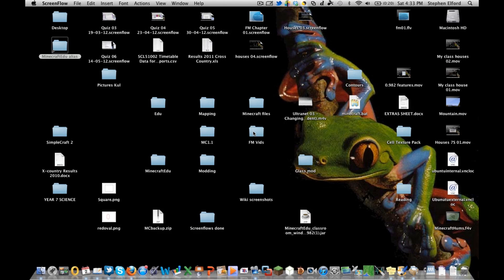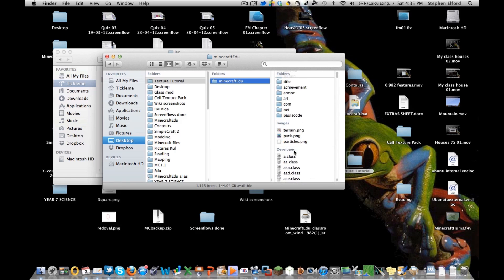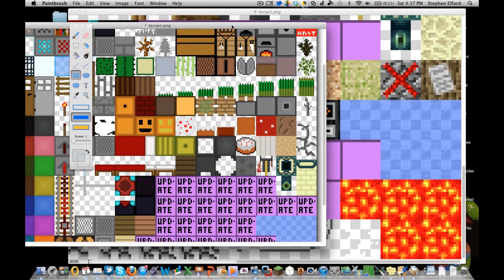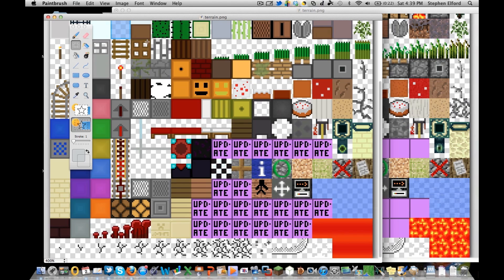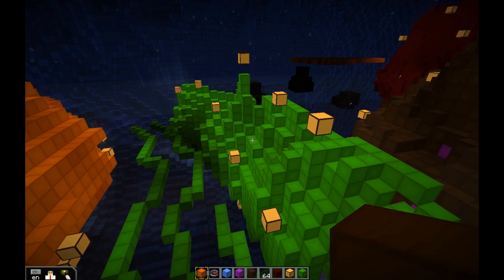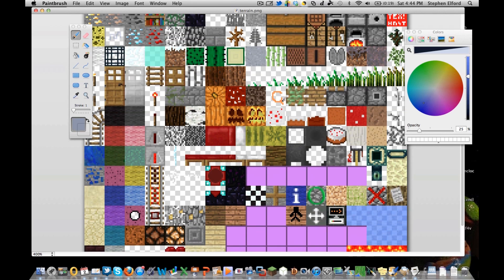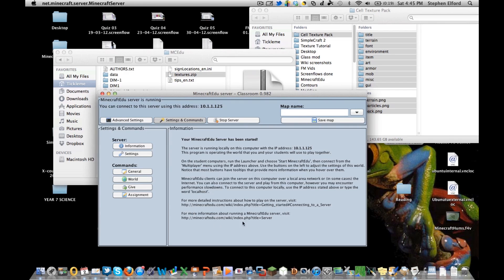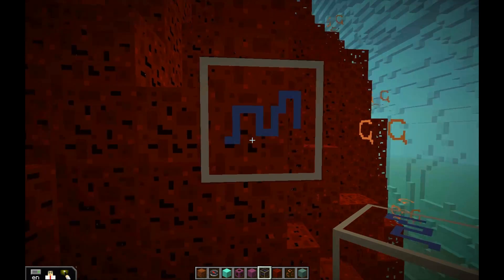MinecraftEdu Tutorial 13 - Custom Server Textures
This tutorial shows you how to use the new custom texture feature on the MinecraftEdu mod version 0.982. It also shows you how to get the edu specific blocks into a custom texture pack, as well as how to create your own texture pack.